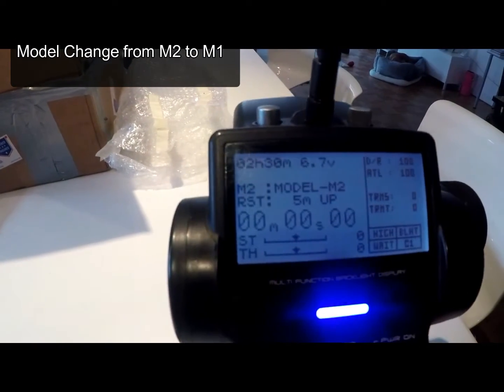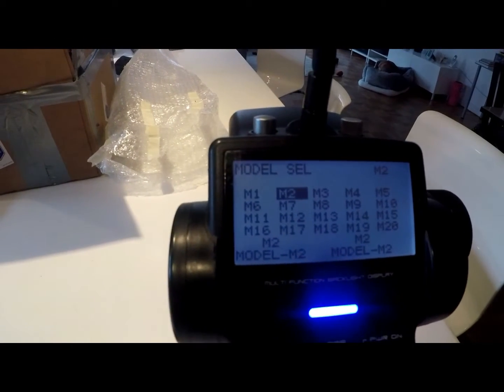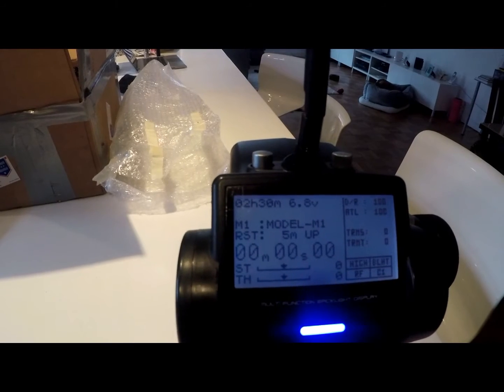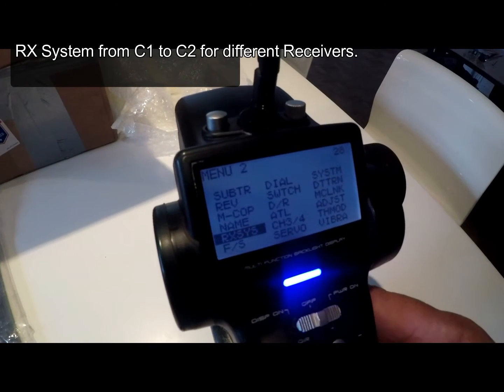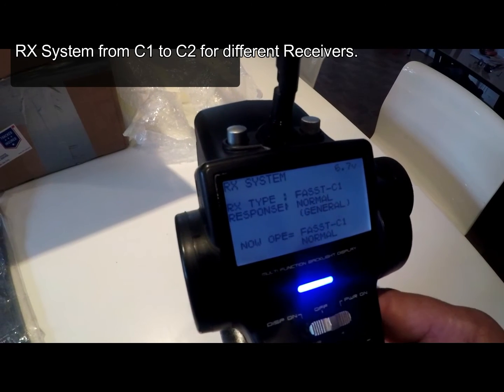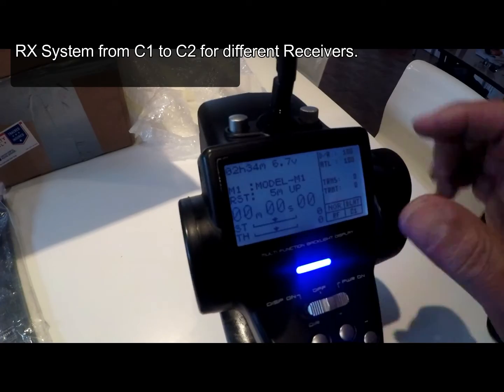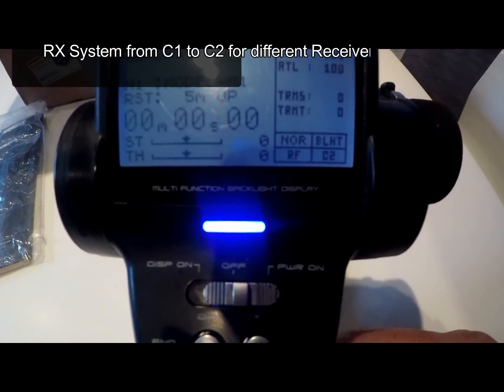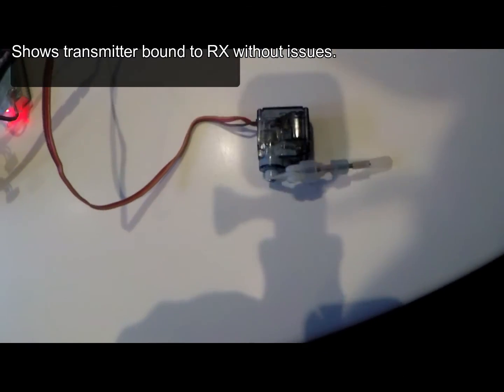Futaba 4PK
to show someone that the radio works.